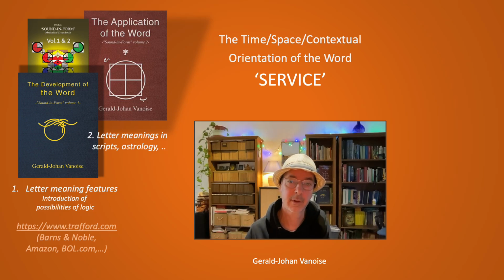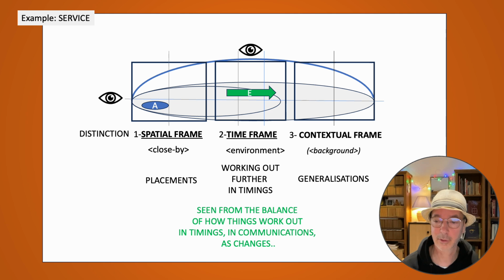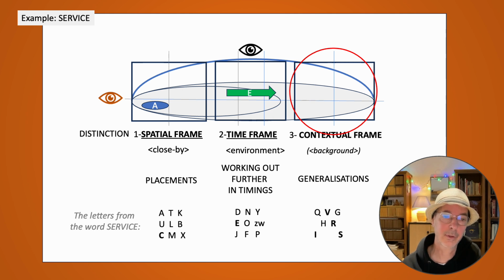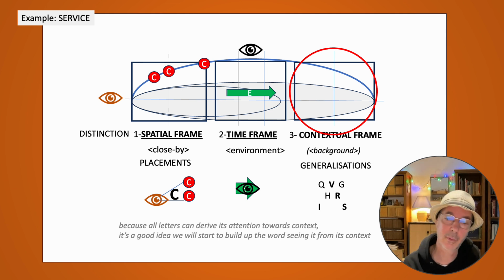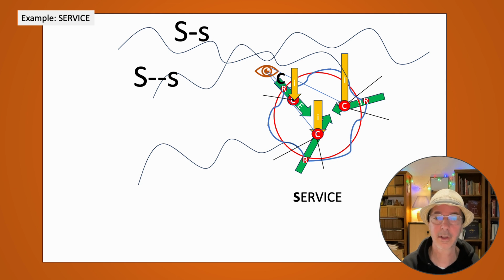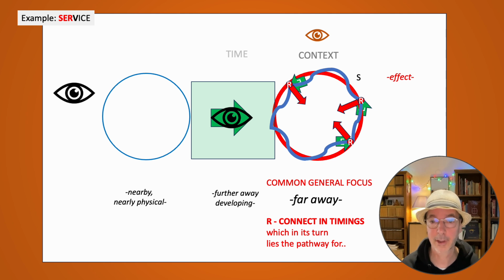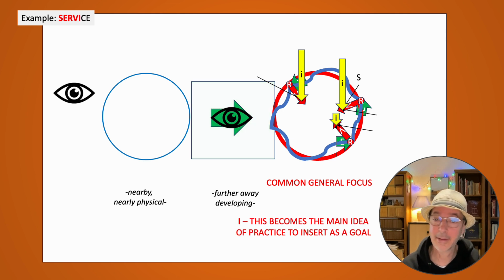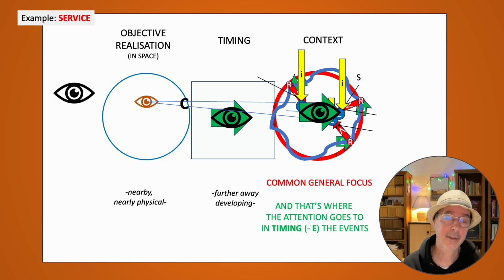The Word SERVICE as seen from its letter meaning position, as seen from its interactive context.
I explain here the word 'service' based upon the Sound-In-Form theory that sees every letter from a specific position in time and space. The foundations of this theory are introduced in 'Sound-in-Form'.
This word is for me especially interesting to analyse because it starts from the third sort of focus, buikding its logic up from a contextual understanding. By building up the letter positions from there, in the end you understand also its placement and its time we can use this idea.